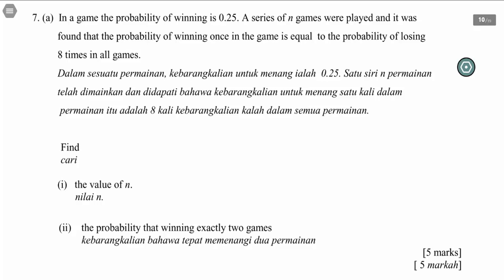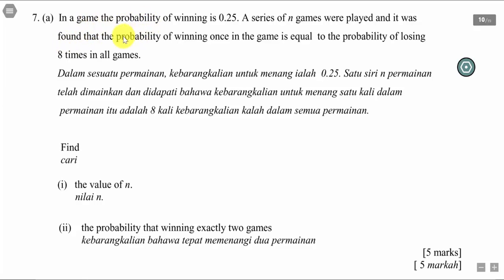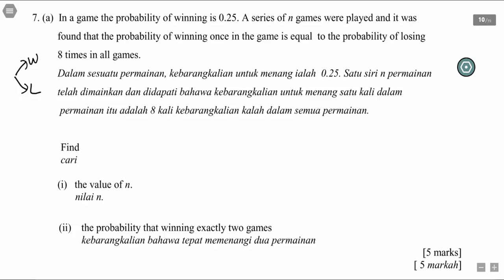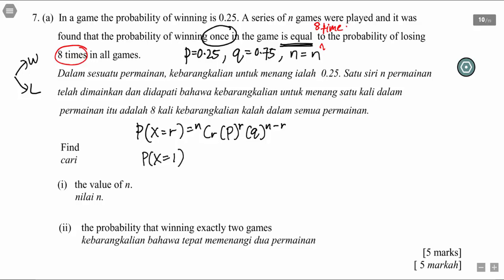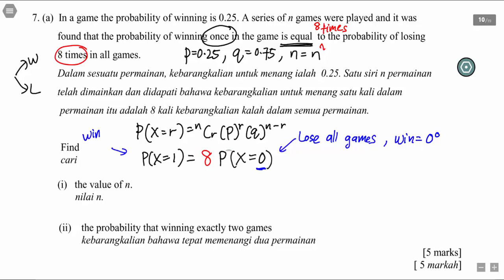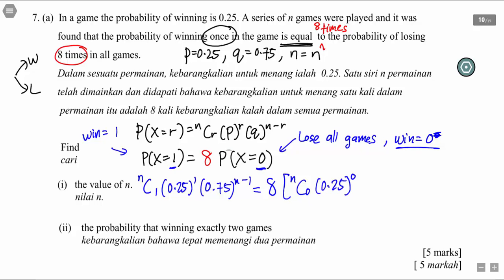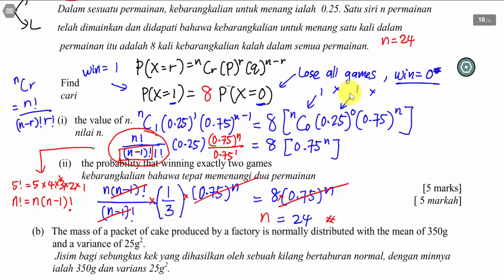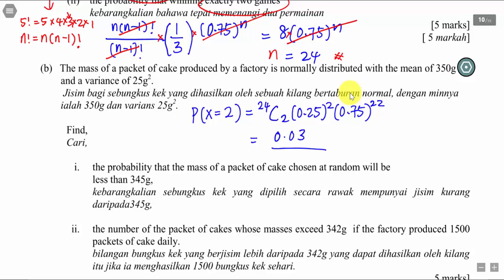SPM Add Math - KBAT Probability Distribution from Melaka Trial 2016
this is one of the question from Melaka Trial Paper 2016 - Kertas percubaan 2016 Melaka. (Paper 2)
In this video, I will teach you how to find the value n by understanding the formula of nCr.